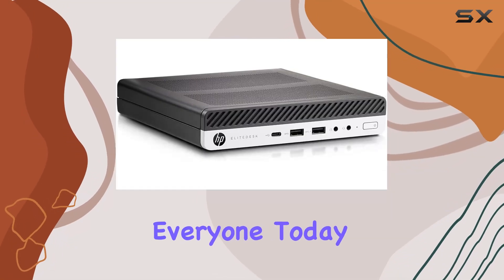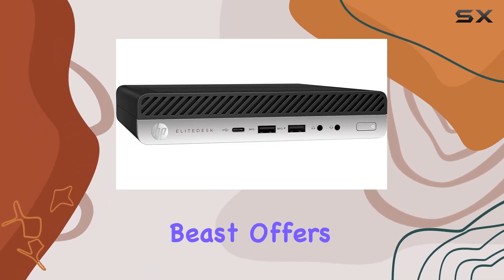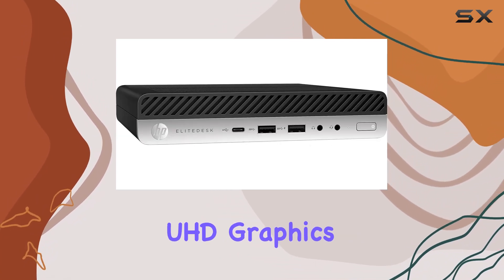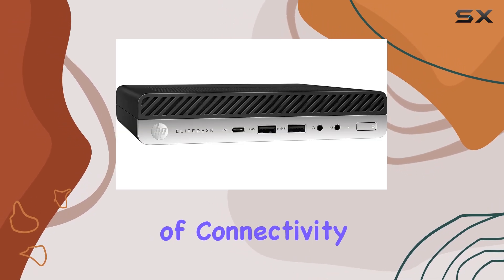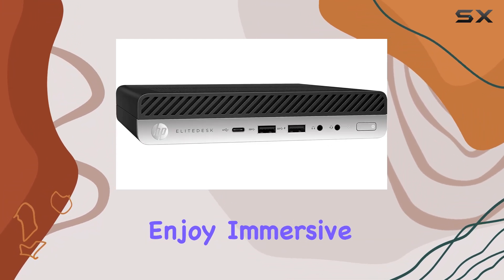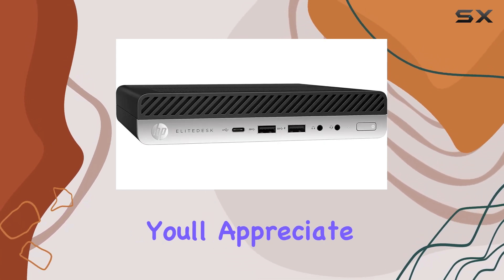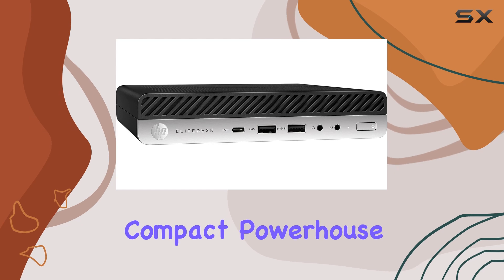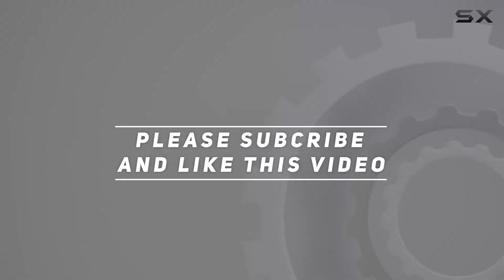HP EliteDesk 800 G8 Mini: Unboxing and Performance Overview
0:00 Intro
0:06 Review

Things that we mentioned in this video:
HP EliteDesk 800 G8 : B07DLJX9VJ